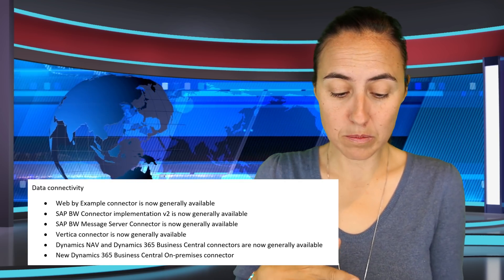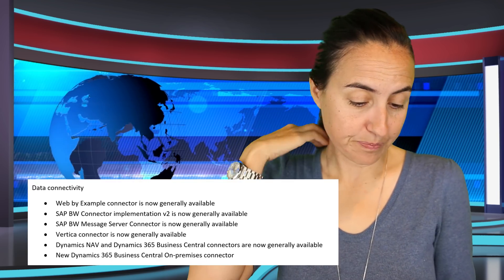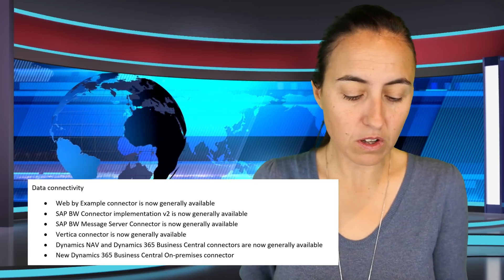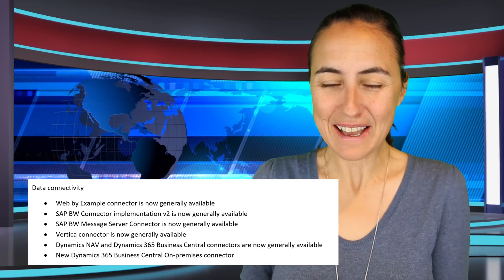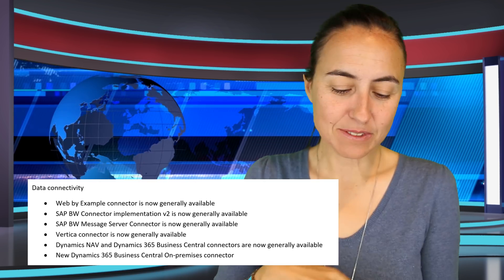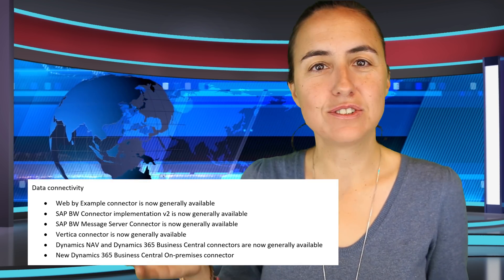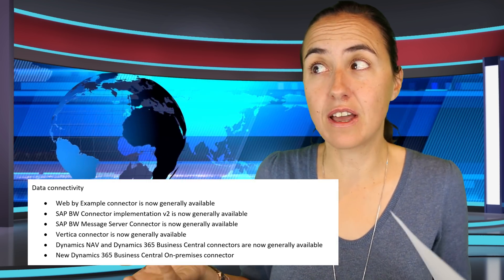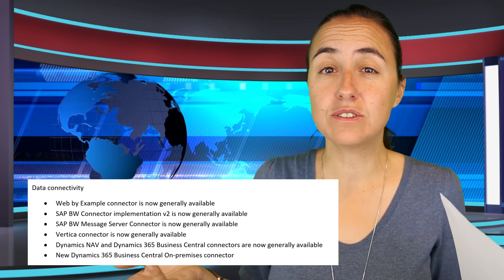Filter, connectors, and more | Power Week 10.18 - Power BI Desktop Update October.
In the new Power BI Desktop update from October 2018, the power bi team introduced new features for reporting and made other improvements. We cover them here!

Here’s the complete list of October updates covered in this video:
Reporting
• Search in filter cards
• Improved accessible authoring experiences
Analytics

• Other connectors.
Other
• Control export data options for your reports
• Transport layer security settings